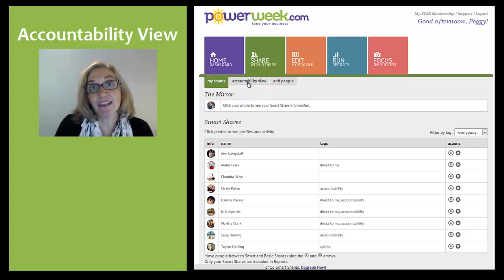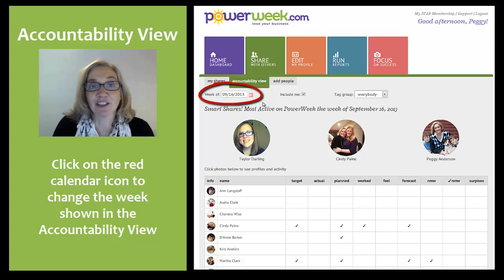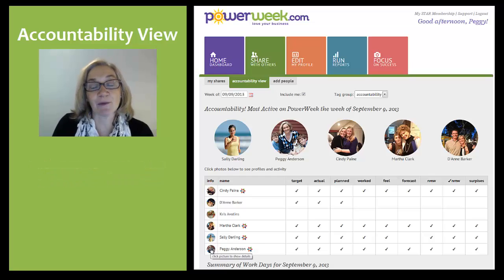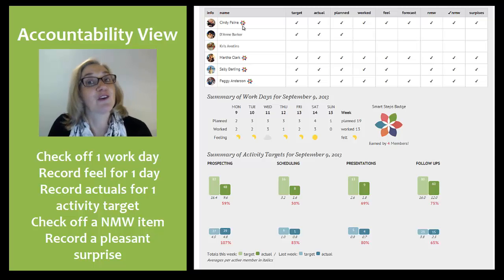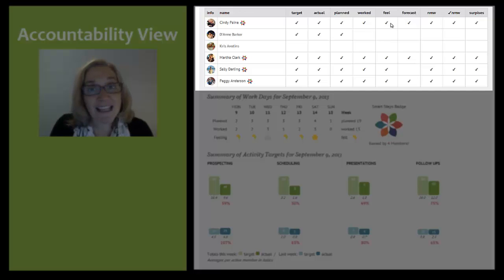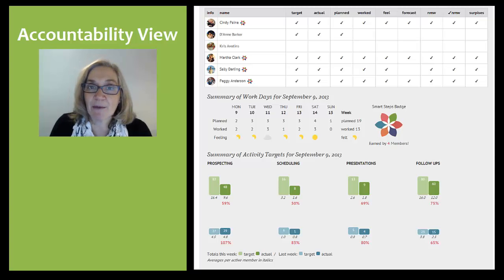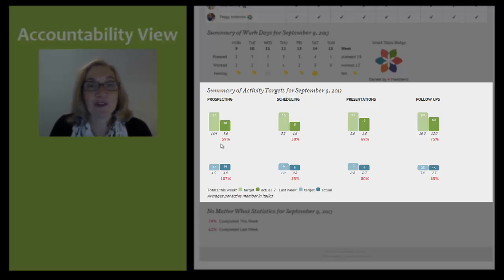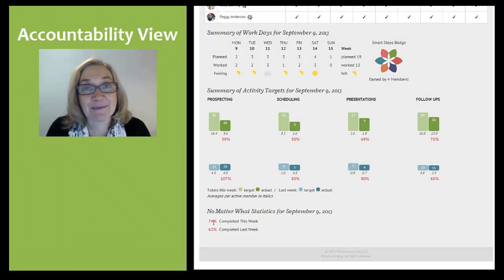Accountability View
Learn how Accountability View can help you see who is planning and tracking using PowerWeek and make your check up calls quick and easy.